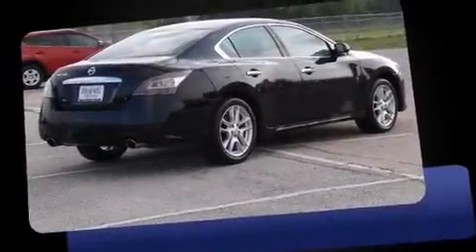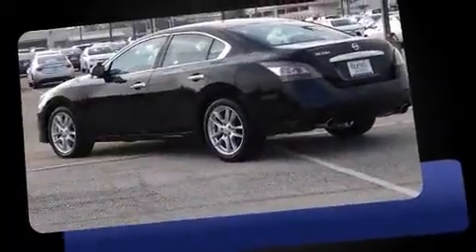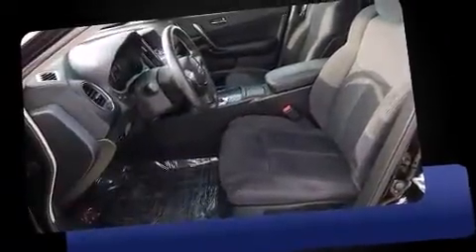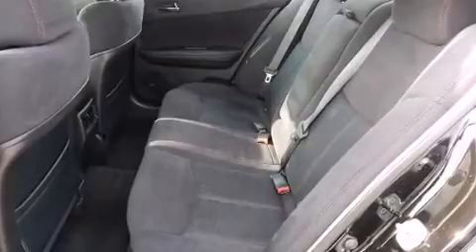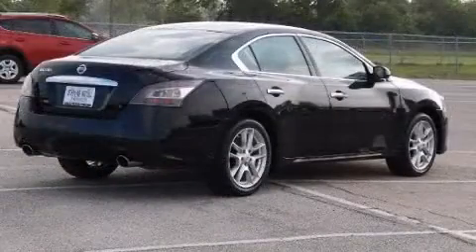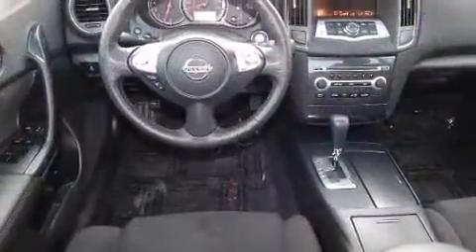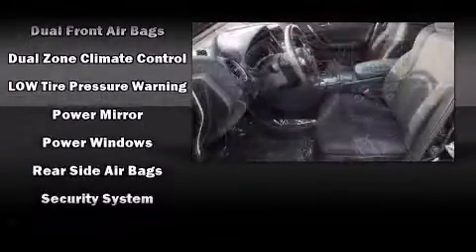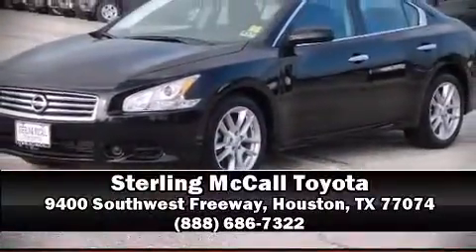2013 Nissan Maxima 3.5 S in Houston, TX 77074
Come test drive this 2013 Nissan Maxima. With less than 40,000 miles on the odometer, this 4 door sedan prioritizes comfort, safety and convenience. It features a continuously variable transmission, front-wheel drive, and a 3.5 liter 6 cylinder engine. All of the premium features expected of a Nissan are offered, including: variably intermittent wipers, a power seat, air conditioning, remote keyless entry, cruise control, an overhead console, and a split folding rear seat. For drivers who enjoy the natural environment, a power moon roof allows an infusion of fresh air. Nissan ensures the safety and security of its passengers with equipment such as: dual front impact airbags with occupant sensing airbag, front SIDE impact airbags, traction control, brake assist, anti-whiplash front head restraints, a panic alarm, and 4 wheel disc brakes with ABS. Electronic stability control stands out as a technologically savvy innovation, keeping you better connected to the road. It also arrives with a Carfax history report, providing you peace of mind with detailed information. We know that you have high expectations, and we enjoy the challenge of meeting and exceeding them! Stop by our dealership or give us a call for more information.